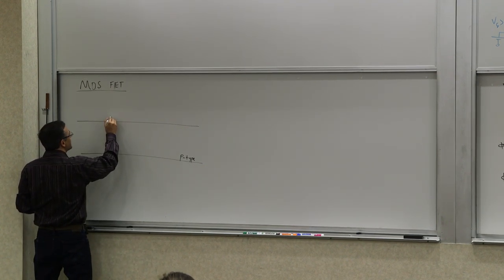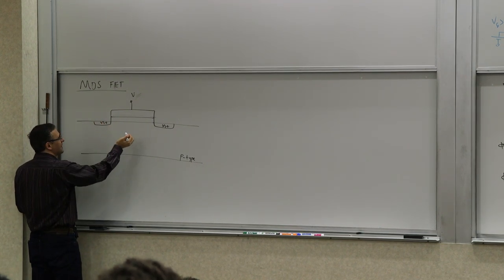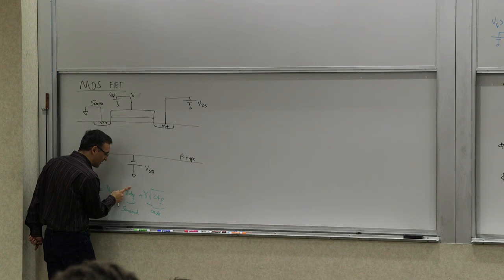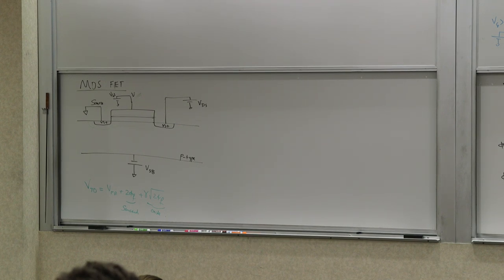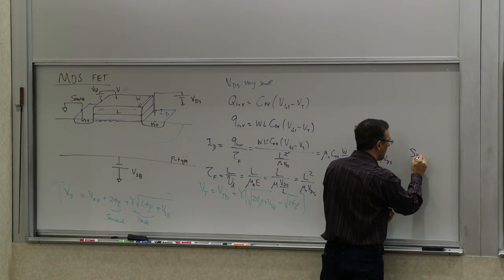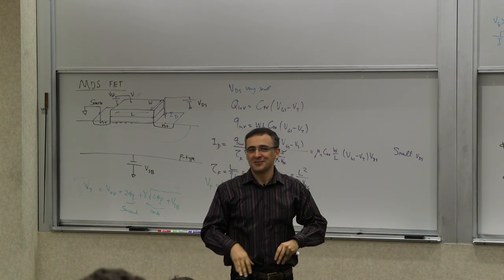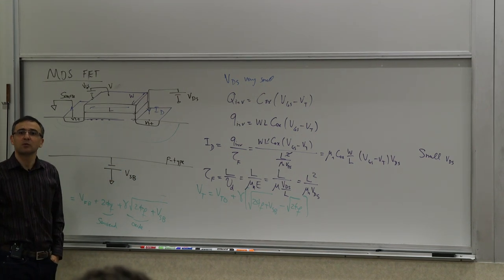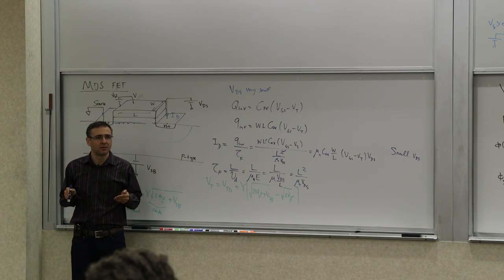109N. MOSFET Introduction, threshold and body effect, IV characteristic in linear region